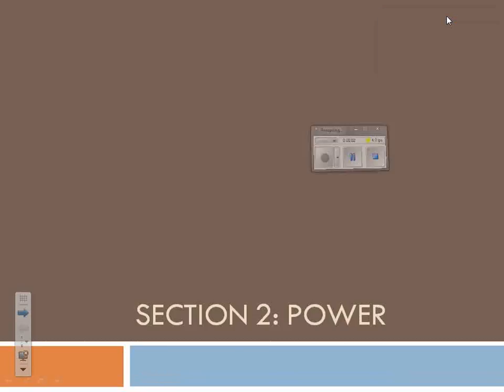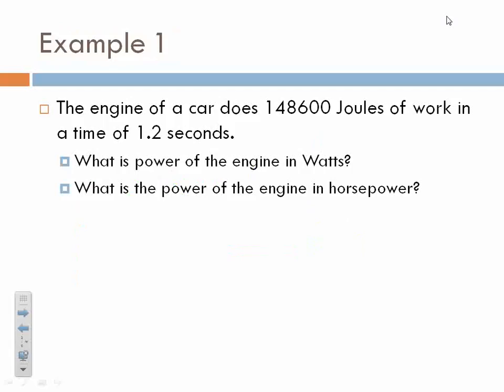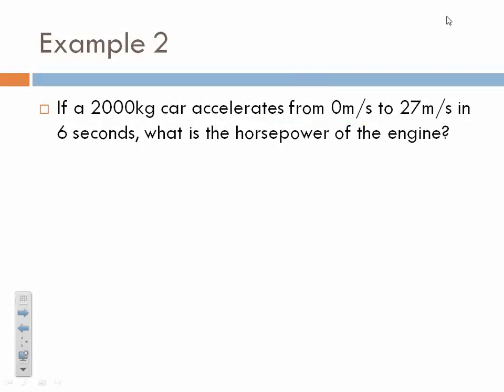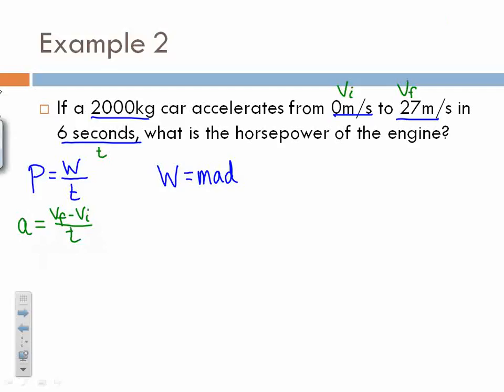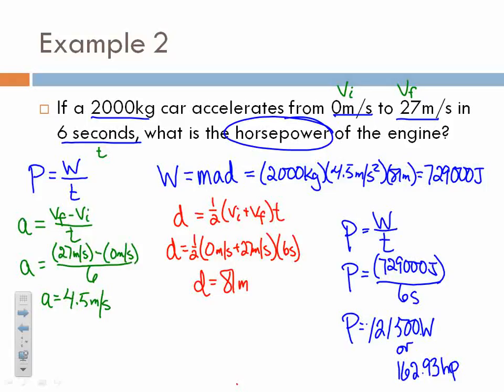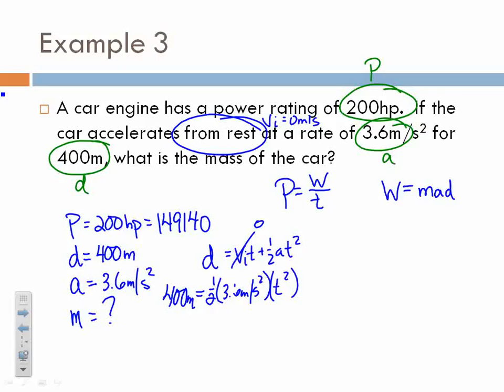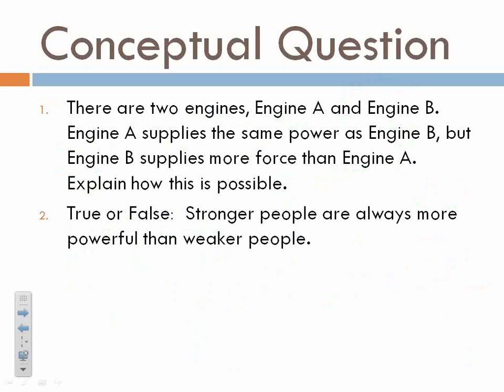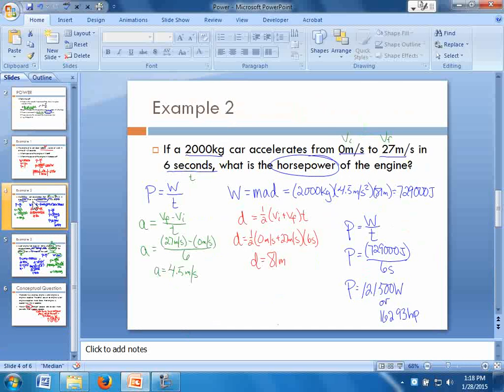Power Notes and Examples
There is a mistake on example #1! Sorry, I multiplied by 1.2 seconds instead of dividing. Teacher fail